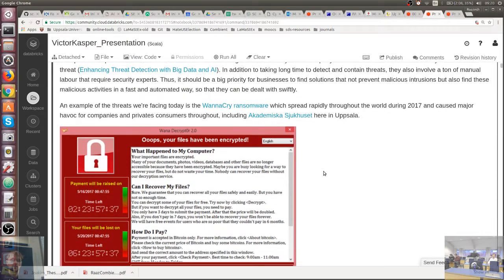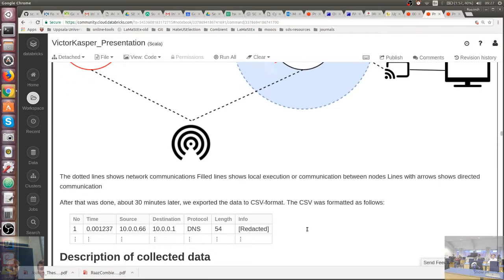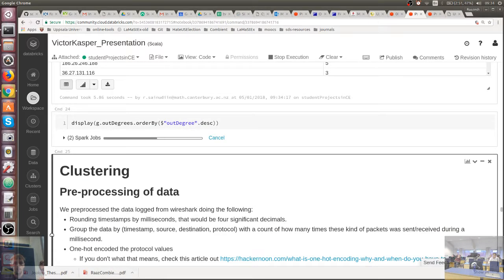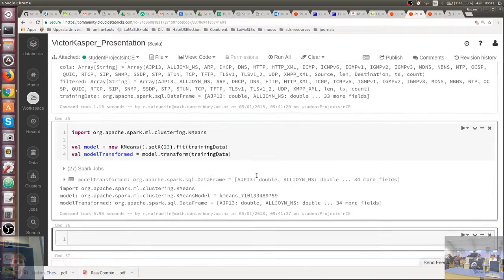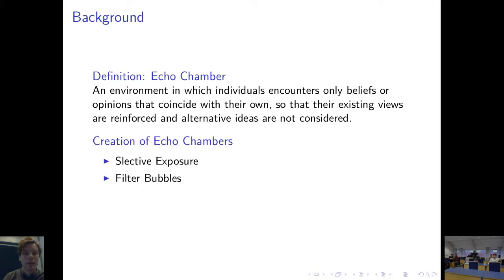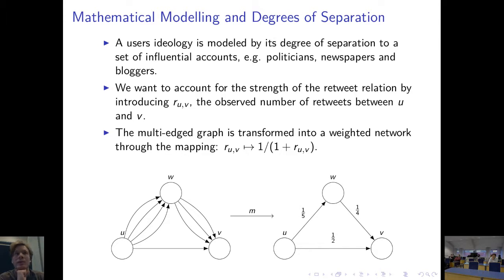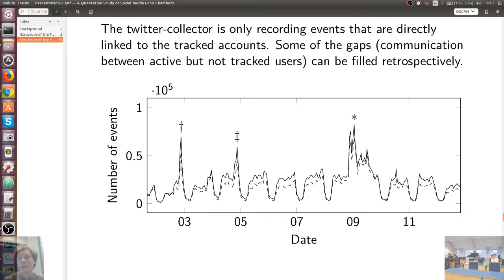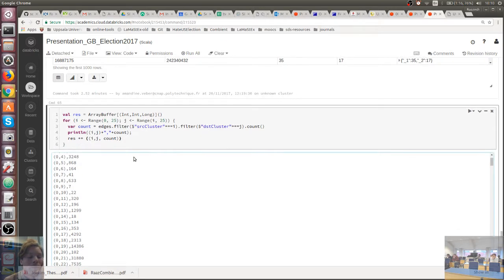Scalable Data Science from Atlantis, Student Course Projects Set 1